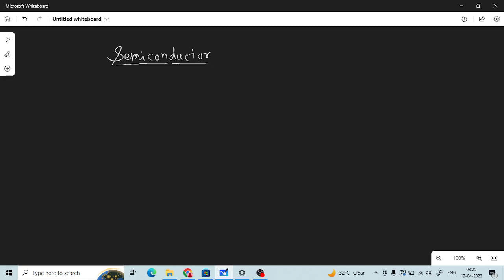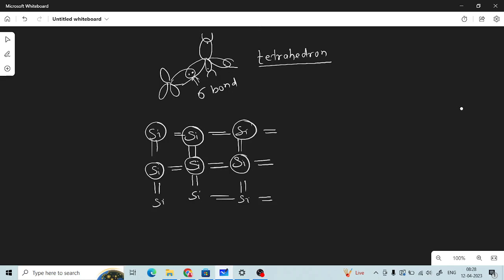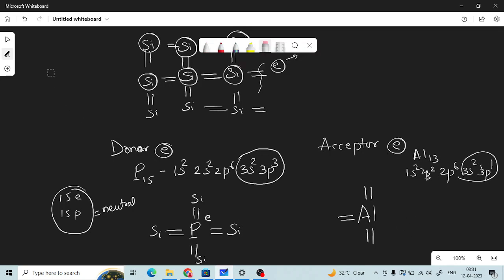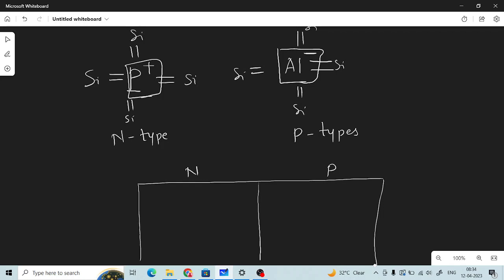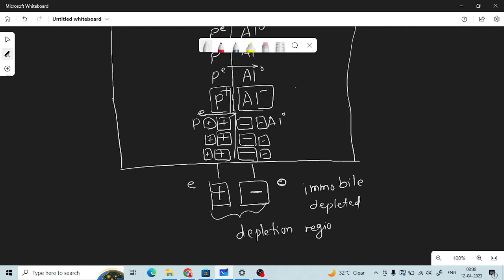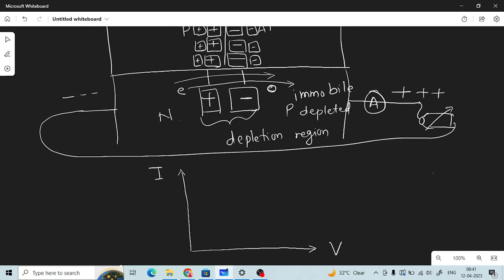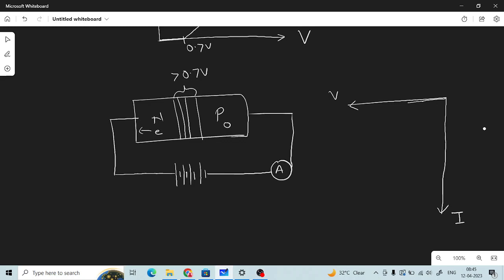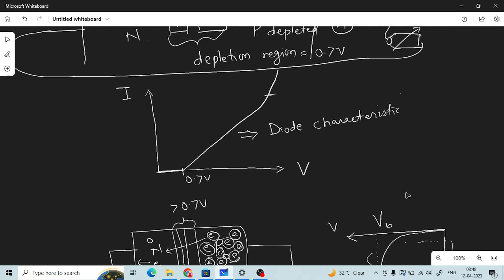Semiconductor Depletion layer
Learn about how PN junction and depletion region is formed